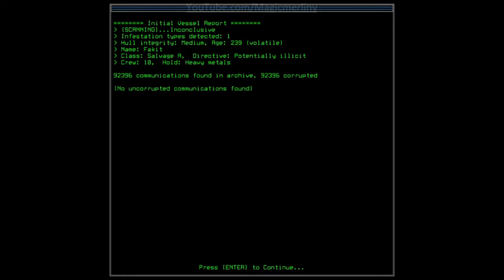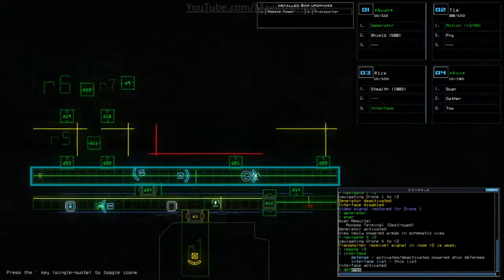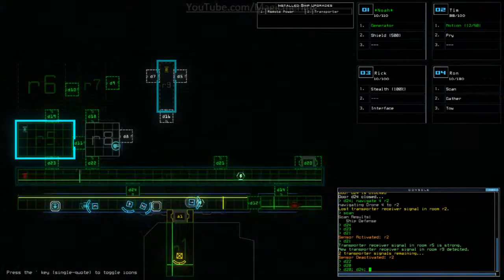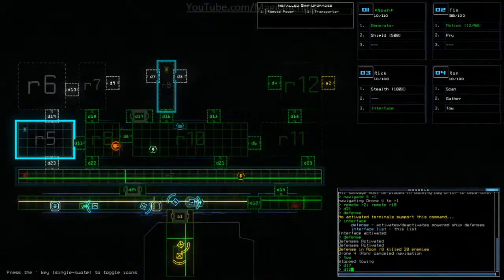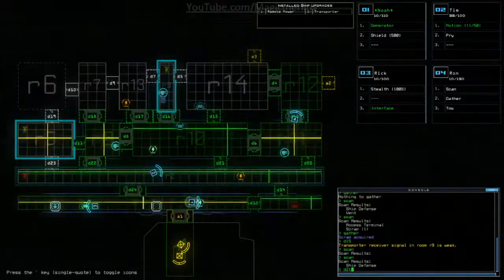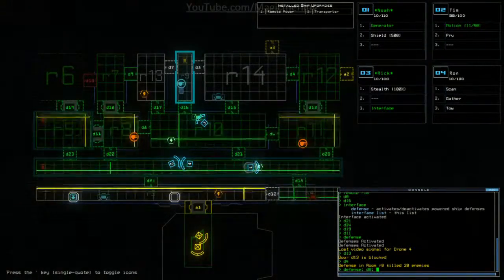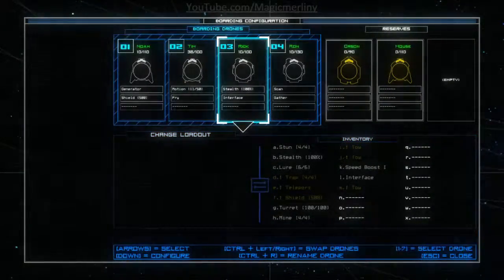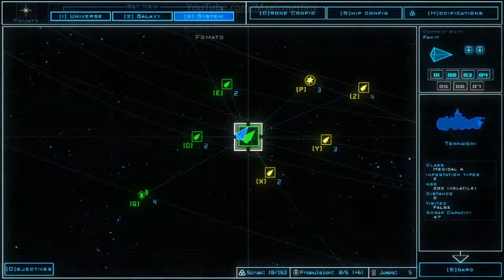By The Book | Duskers Part 16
Duskers is a Rogue-lite real time strategy game where you are trying to figure out what the heck kind of apocalypse you are in with your trusty drones. Is it the Singularity? Aliens? Grey Goo? It is up to you to survive as long as you can, retrieve the data, and figure out just what it means to be alive in a seemingly dead universe.

This game was given to me for free to do a review but I enjoyed it enough on my first playthrough I decided to make a promotional short series about it!

Thumbnails by Otomaku Clan